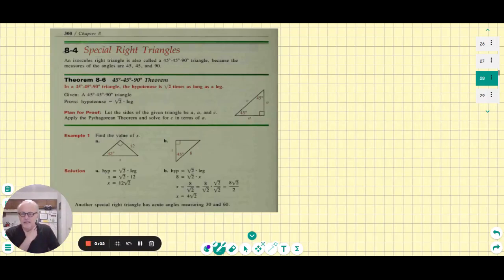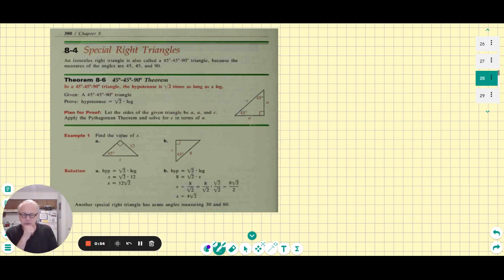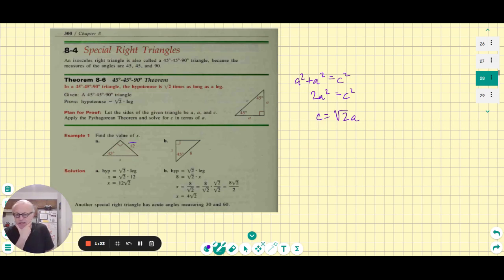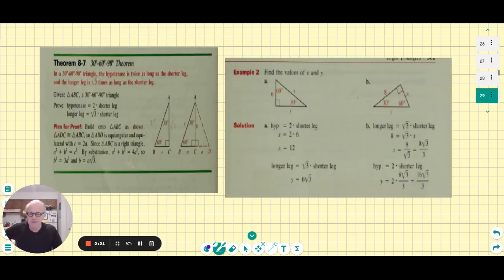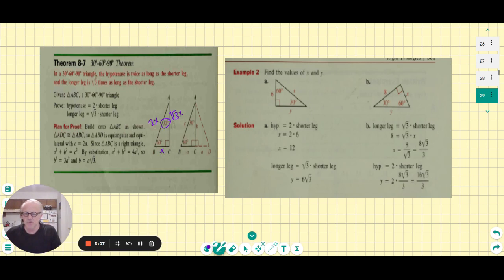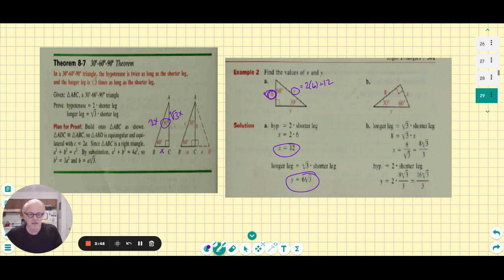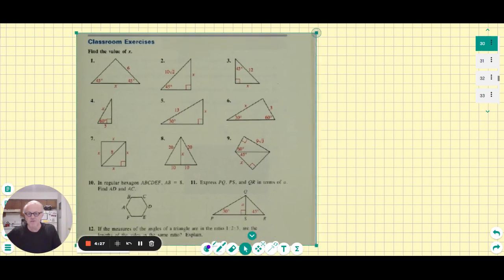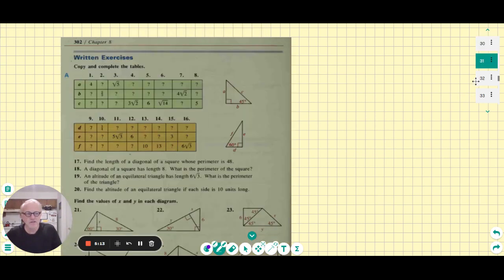Wyzant Tutor Spotlight: Max P., 11/06/2023 17:25:53